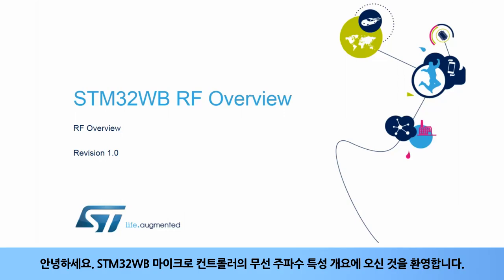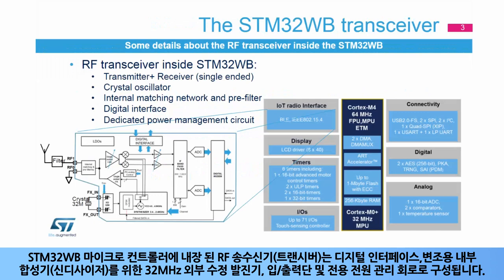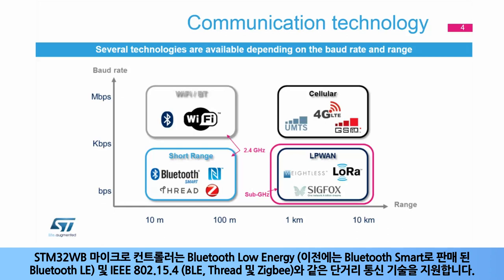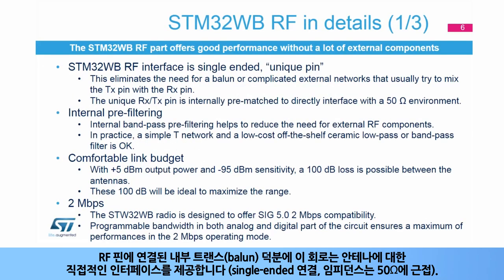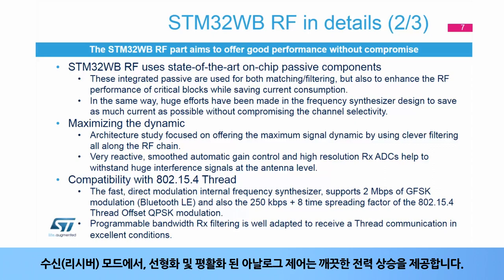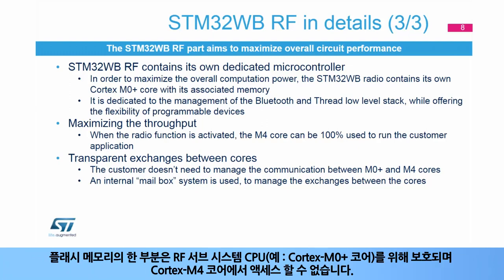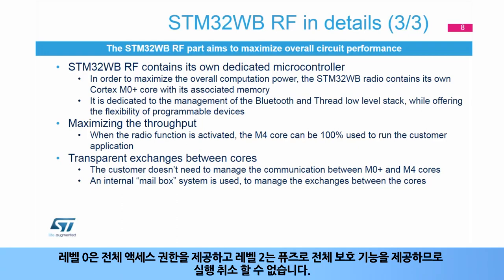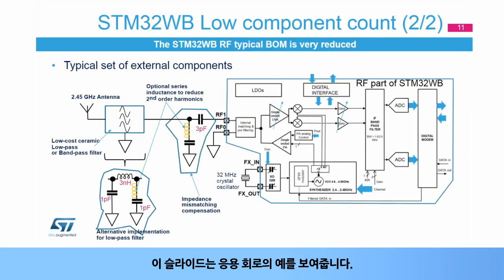STM32WB OLT - RF Overview [한글자막]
STM32WB의 RF파트에 대해 설명합니다.
RF파트의 송신/수신부 구성요소와 특징에 대해 다룹니다.